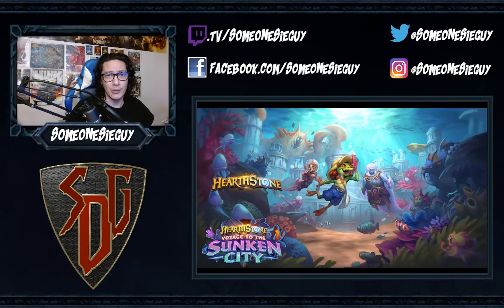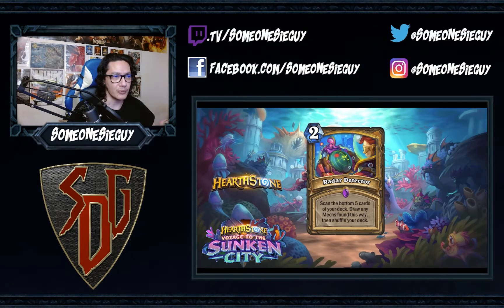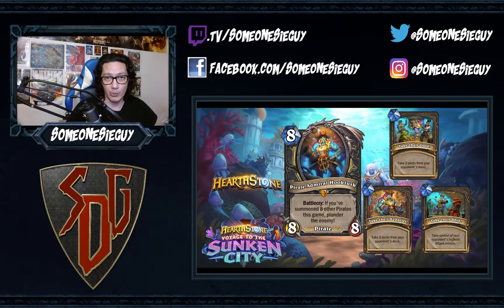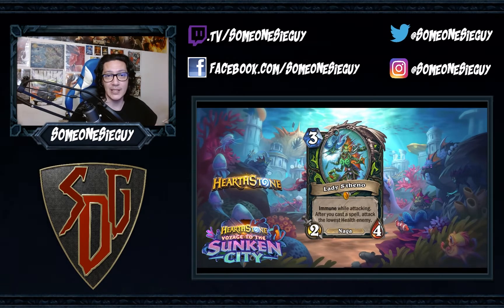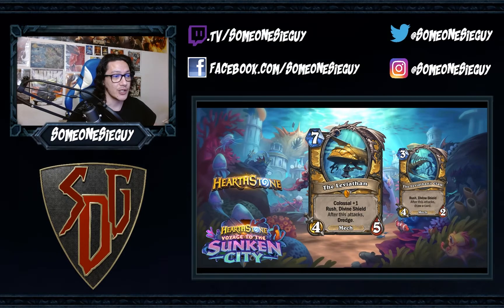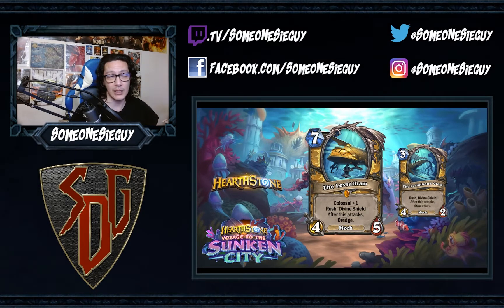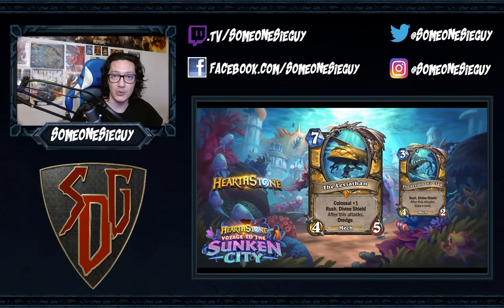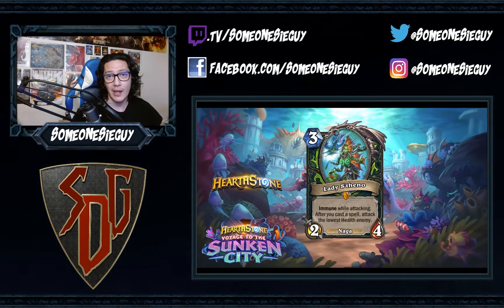Paladin Colossal "The Leviathan"! Demon Hunter OTK Naga!? Voyage to the Sunken City Card Reveal #9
Demon Hunter and their OTK combos...

Hearthstone: Heroes of Warcraft, Blizzard Entertainment, Legend Rank, Standard Ranked, Ranked play, card game, online card game, twitch streamer, south african streamer, small streamer, gamelplay, achievement, personal goal, shaman, hunter, warrior, mage, demon hunter, paladin, priest, druid, warlock, gul'dan, uther, jaina, anduin, illidan, malfurian, Voyage to the Sunken City, card reveal, naga, buff paladin, pirate, Demon hunter OTK, naga, colossal, The Leviathan